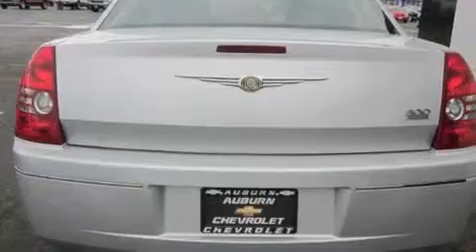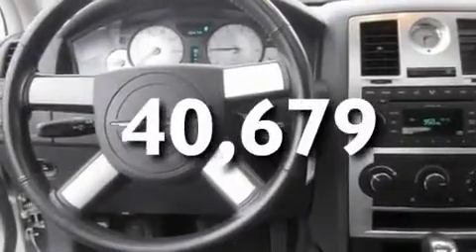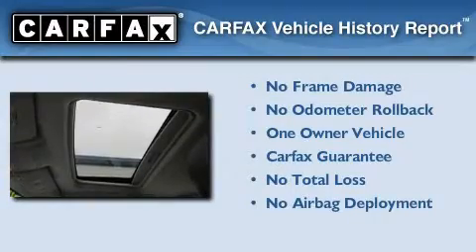2008 Chrysler 300 Kent WA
We are proud to present this 2008 Chrysler 300 .

 We've been honored to serve the Auburn WA area , we promise that your experience at our dealership will exceed your expectations !

 Year : 2008

 Make : Chrysler

 Model : 300

 Engine : 3.5L V6 HO MPI

 Trans . : Automatic

 Exterior : Silver

 Miles : 40,679

 Interior : Black

 Auburn Chevrolet

 1600 Auburn Way North

 Welcome to Auburn Chevrolet - We are a Western Washington Chevy dealer that has served the Puget Sound area for the past 45 years . We sell new , and Certified Used Chevy vehicles , as well as used cars , trucks and SUV's throughout Pierce County , King County and Thurston County . We offer Chevy sales , Chevy service , Chevy parts , and Chevy accessories to our customers from areas all over Seattle , Tacoma , Federal Way , Covington , Maple Valley , Issaquah , Bonney Lake , Wilkenson , Carbonero , Shoreline , Olympia , Bremerton , Renton , Auburn , Kirkland , and Everett , Kent , Burien even Bainbridge Island ! We also sell new Chevy vehicles through the Costco Auto Program .

 2008 Chrysler 300 Auburn WA